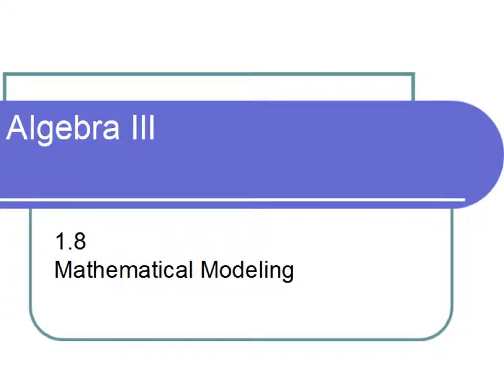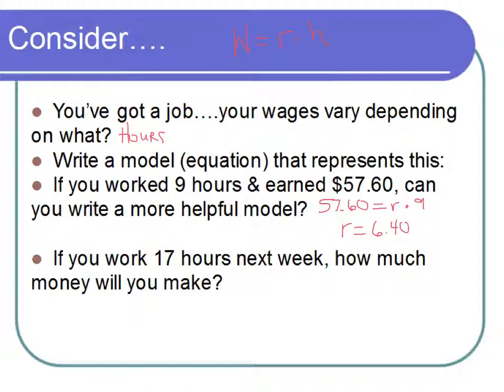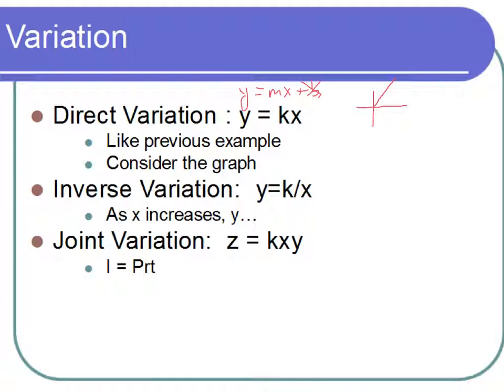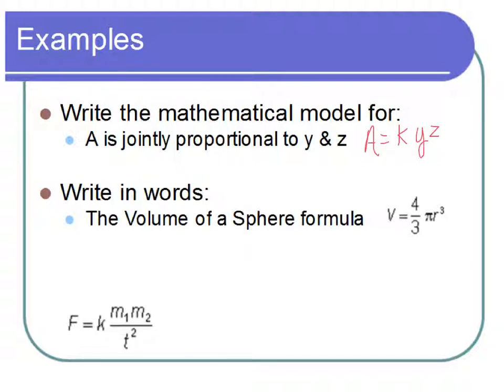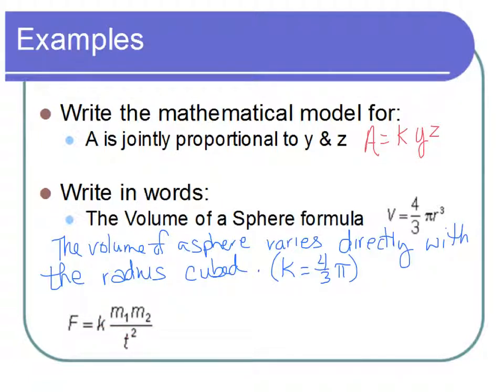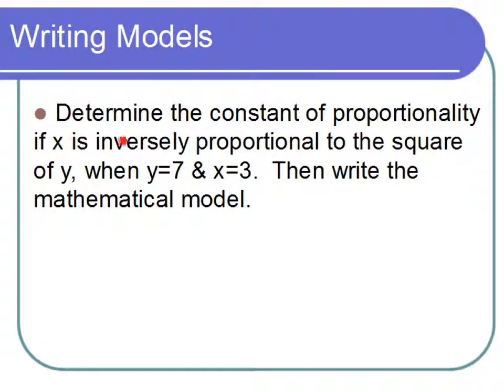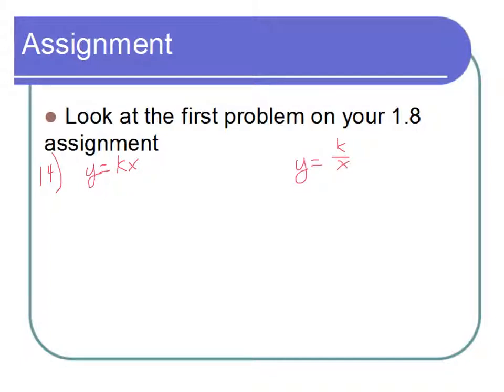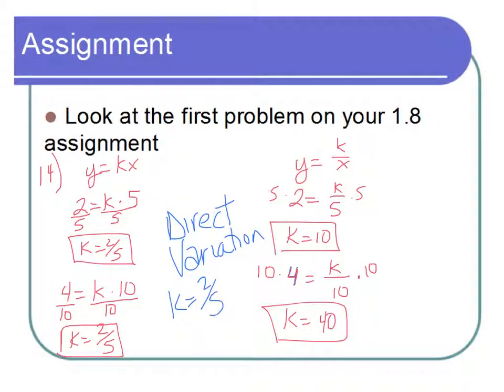College Alg - 1.8 Mathematical Modeling